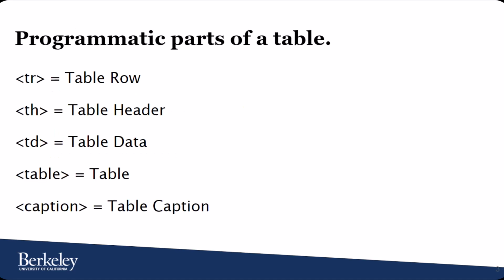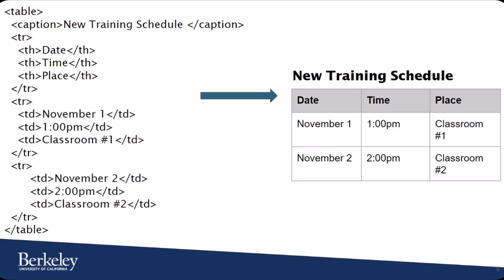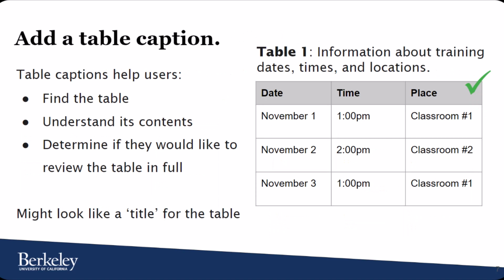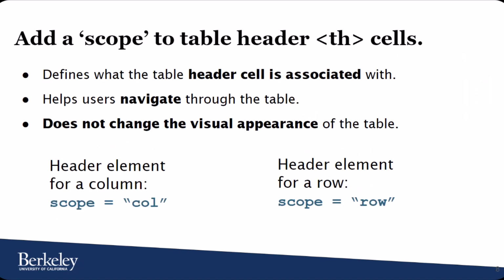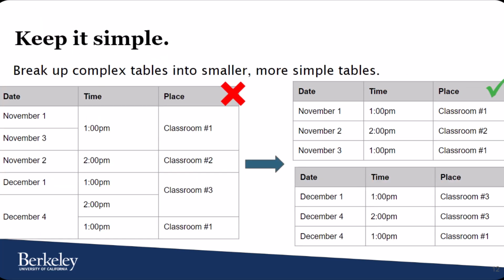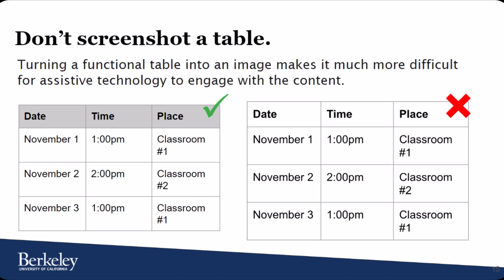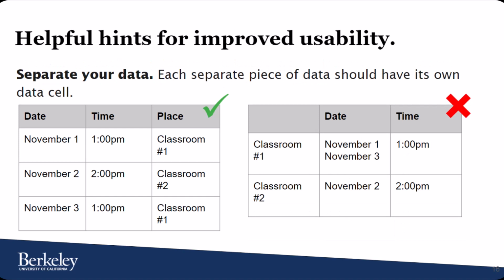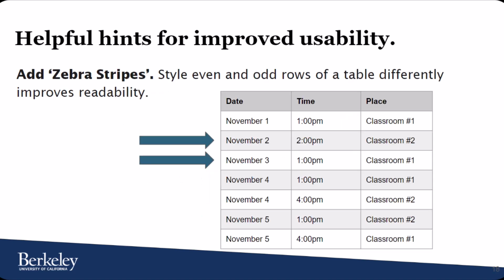Accessible Data Tables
This video was created by the Digital Accessibility Program at UC Berkeley. Topics include structuring accessible data tables and data table best practices.

Links in slideshow:
Open Berkeley Data Tables
hopen.berkeley.edu/guides/editors-guide/wysiwyg-editing-toolbar/add-tables

Accessible PDF Tables
digitalaccessibility.uoregon.edu/guidelines/pdftables

Google Docs
ww1.oswego.edu/accessibility/google-docs#tables

Digital Accessibility Program
dap.berkeley.edu